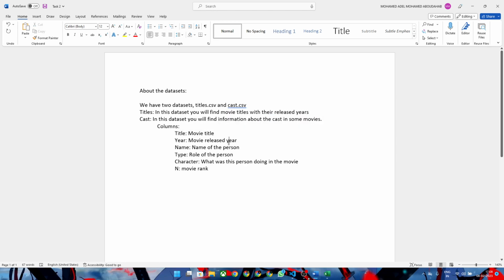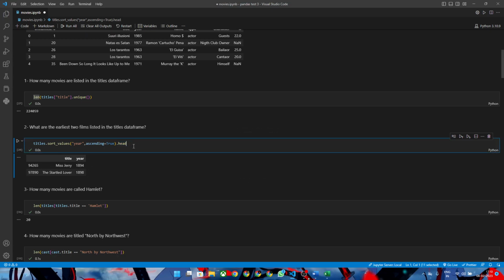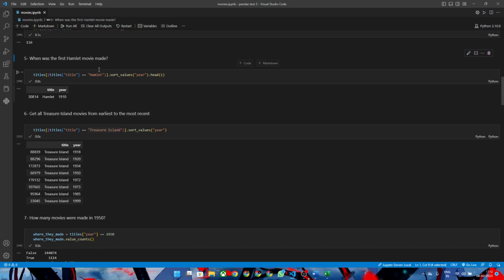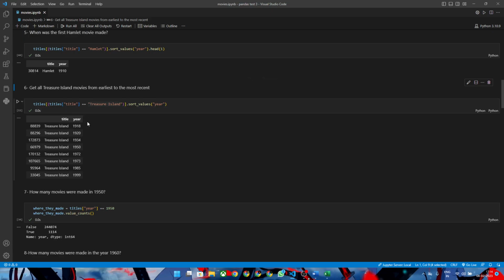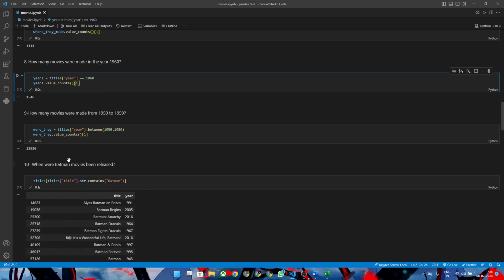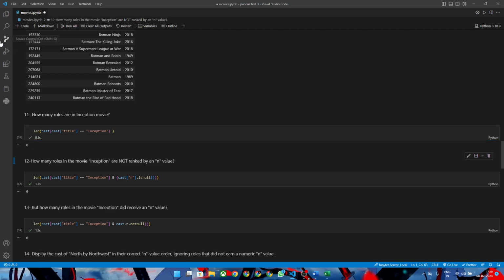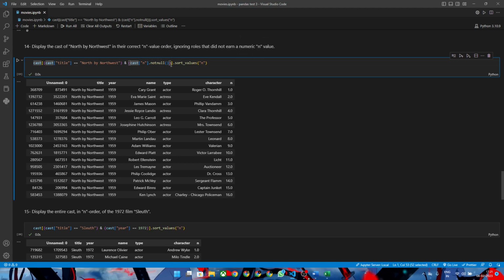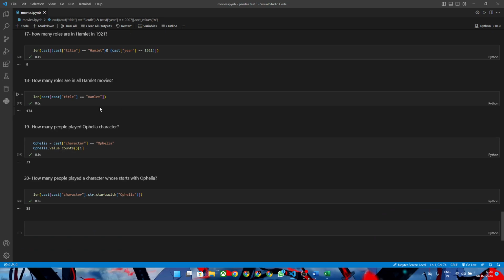Answering data frames.(part3)